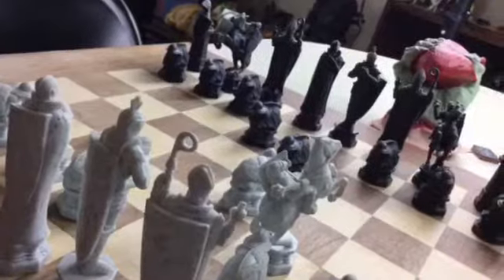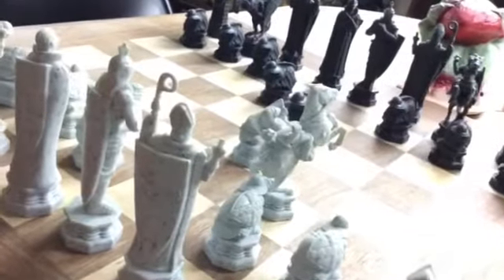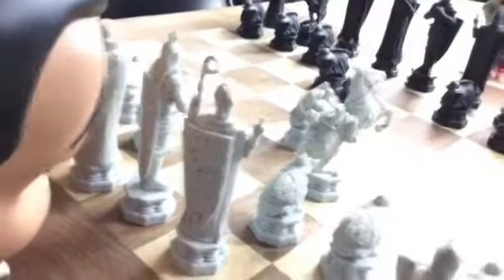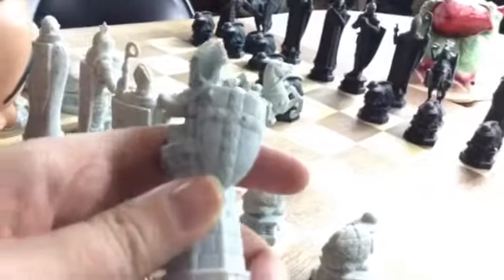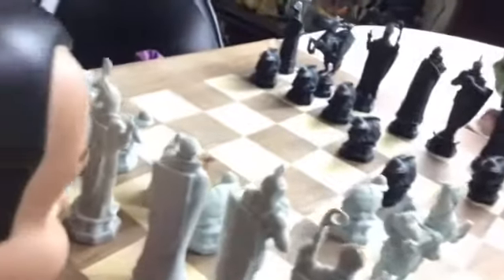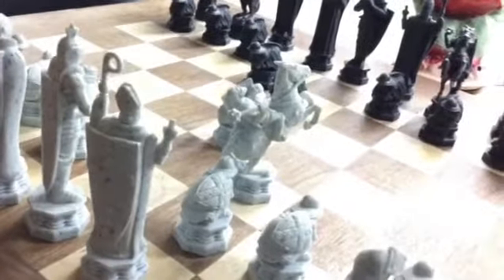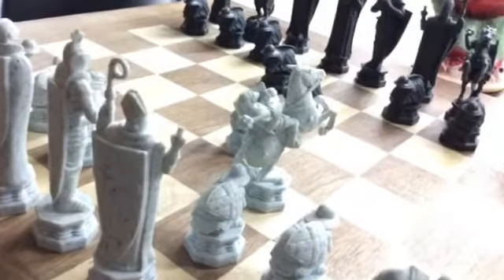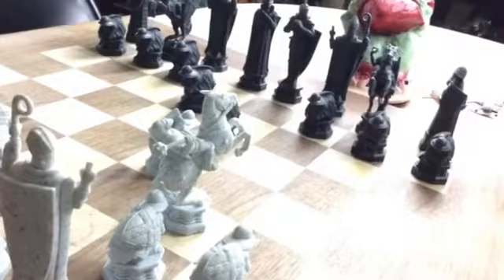Medieval/Harry Potter chess set review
You don't have to be an HP fan to enjoy this chess set. Why? because it has nothing to do with the books or characters really. It's a chess set influenced by the old styles of chess where, for example the queen wasn't the queen... These are great sturdy 3D figures that makes the war game of chess really pop and come to life. Check our review and chess chat to see why.

Join Morticia, Gomez, and roommate Slappy for their daily dose of strange.

To have this marvelous chess set for yourself